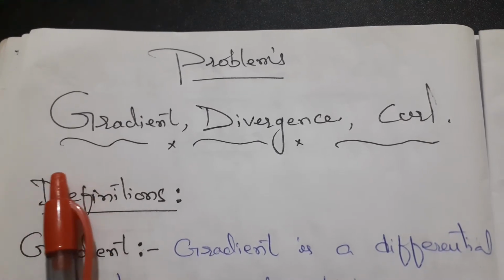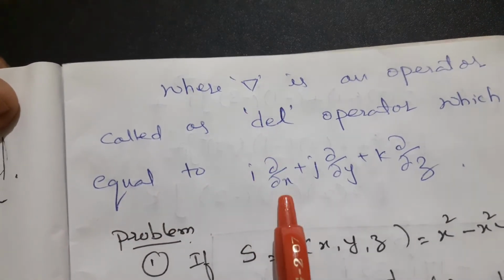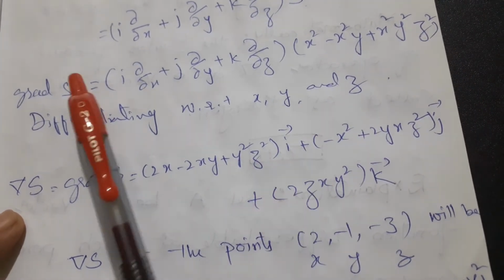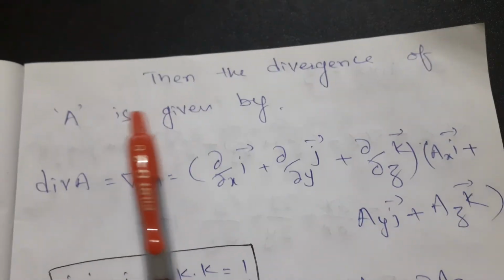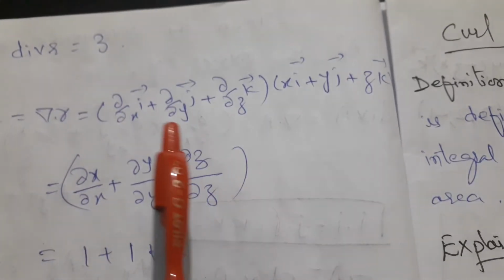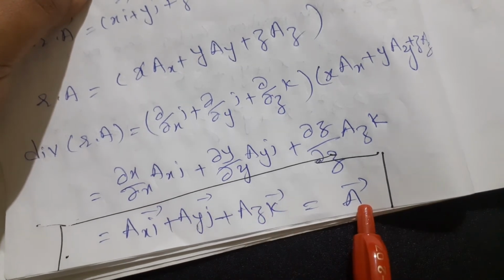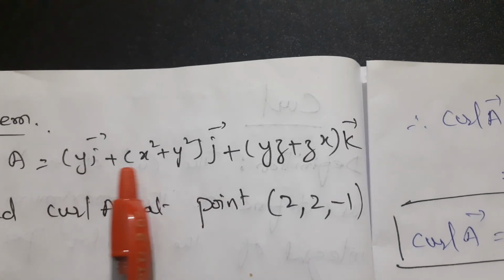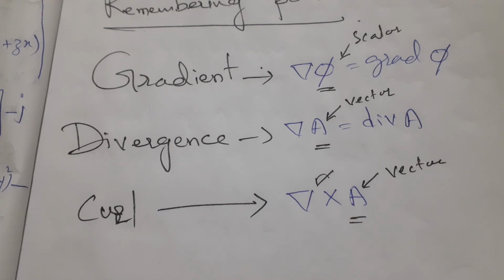curl divergence and gradient/vector calculus/class 11 physics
curl, divergence and gradient these three topics are very important for class 12/B.sc /M.sc/csir net physical sciences exam/gate exam/iit jam/iit jee mains/set exam/jest/ competitive exams of physics.